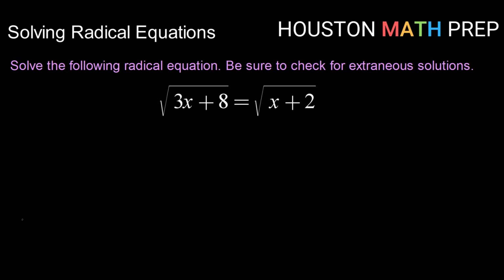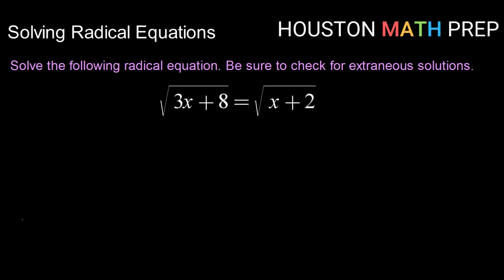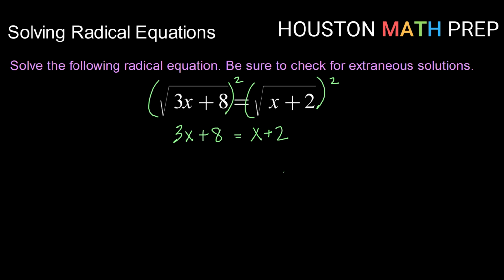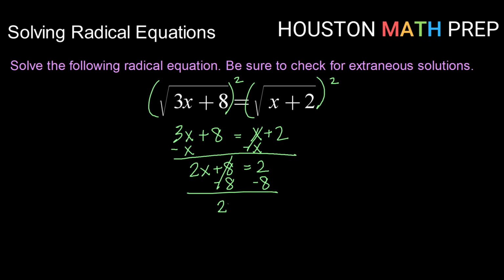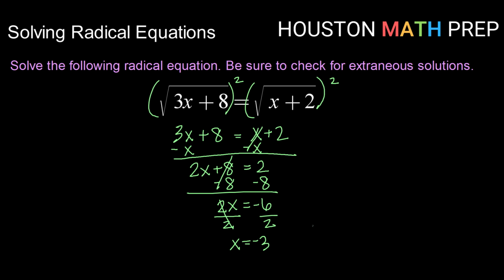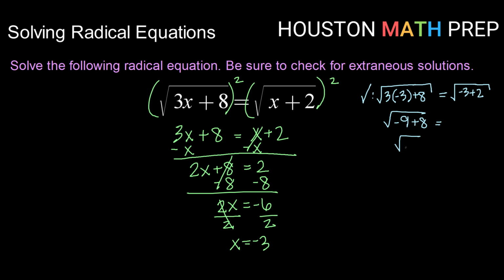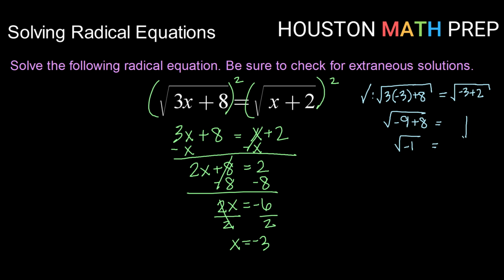Solving Radical Equations - Example 2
Example of solving a radical equation with a square root on both sides